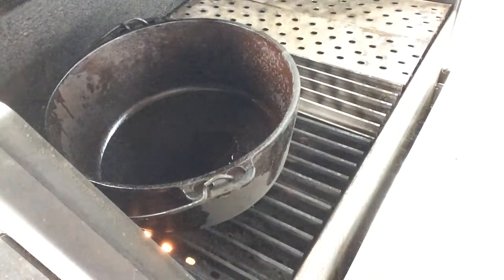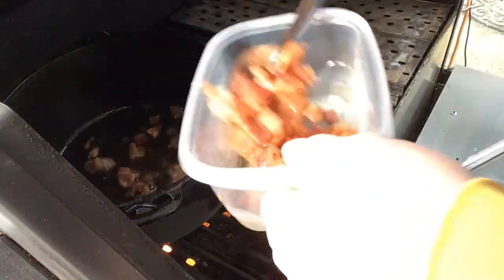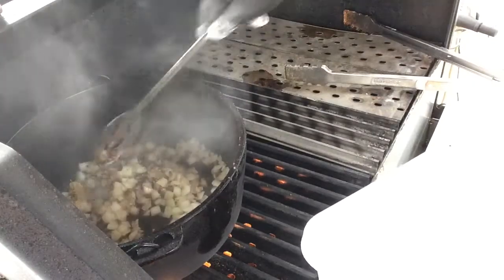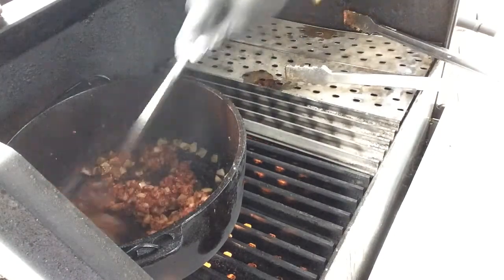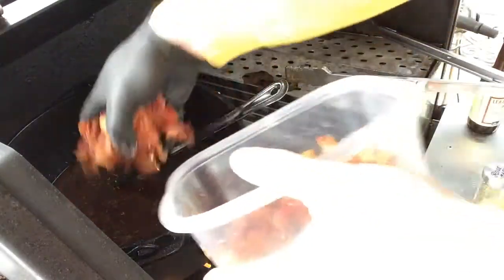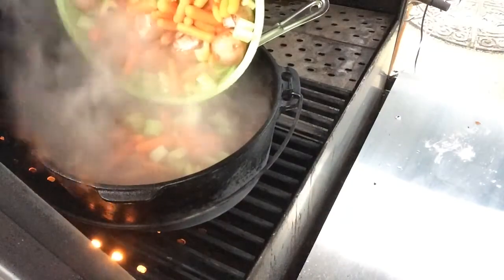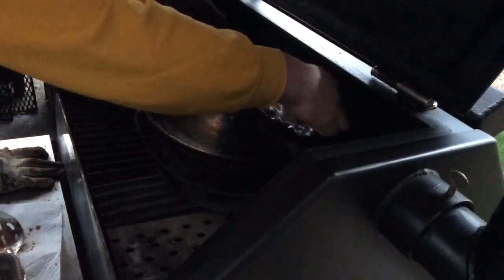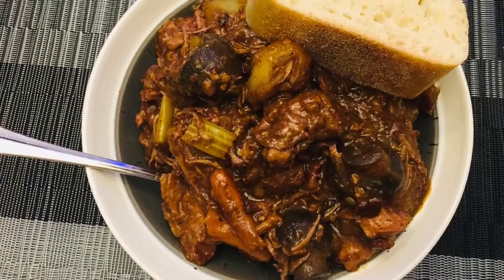Beef Stew on the Yoder YS640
Beef stew on the Yoder YS640 using a Wagner Dutch oven. Super fun day out on the smoker. You can cook stew on a smoker.